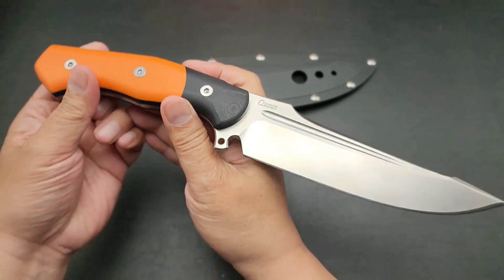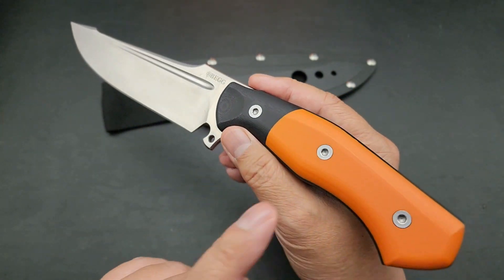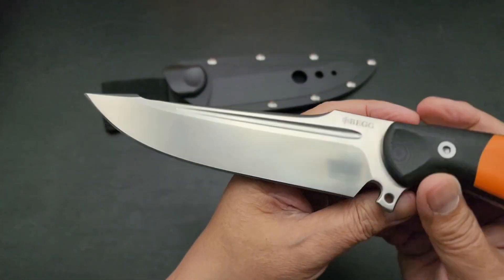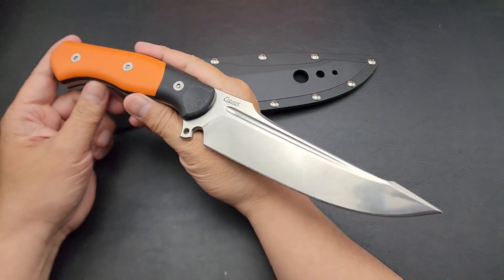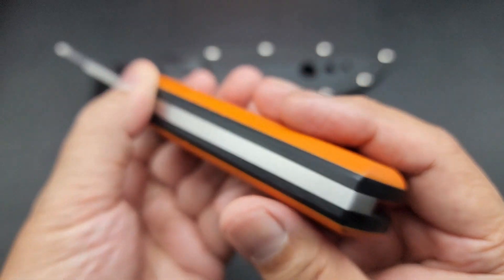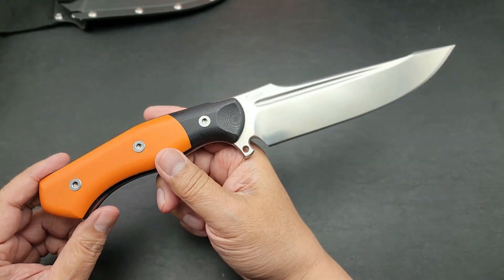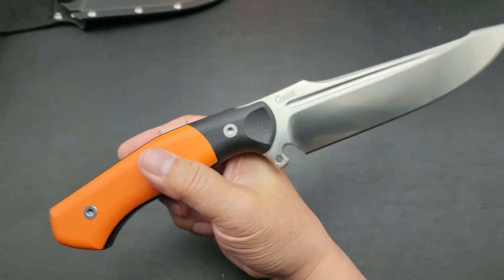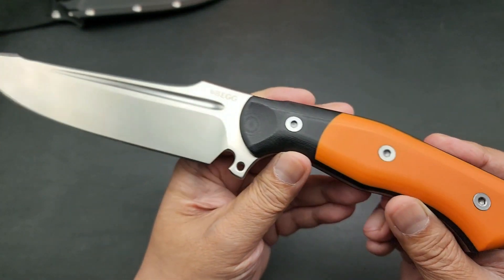Begg Knives Alligator